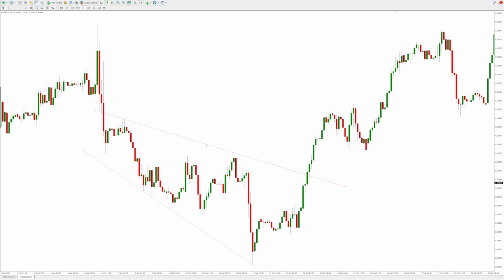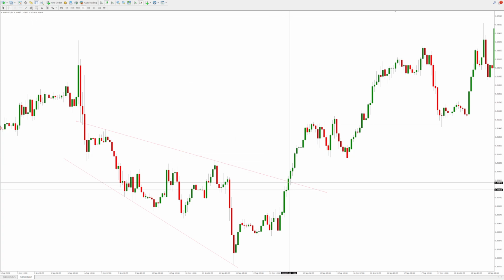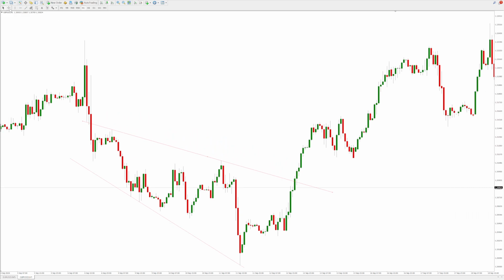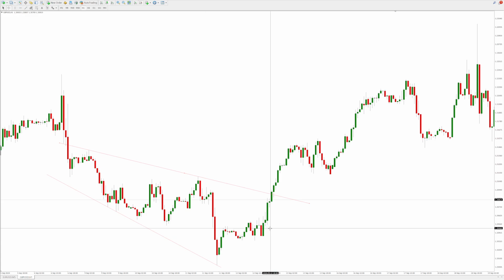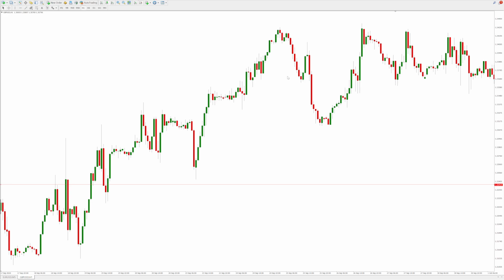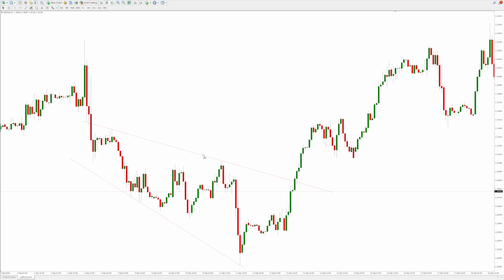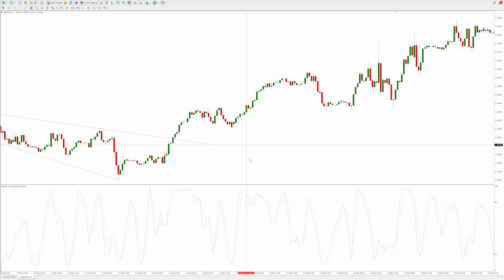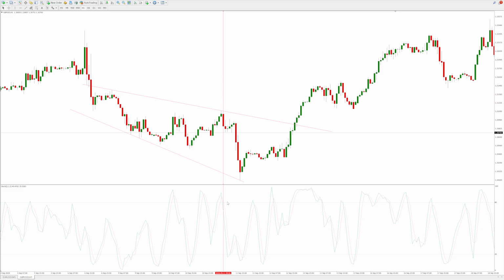How to Trade the Descending Broadening Wedge Pattern – Powerful Trading Strategy Guide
In this video, discover the descending broadening wedge pattern and how it can be used as a powerful trading strategy. The descending broadening wedge is a chart pattern that signals a potential breakout, often leading to strong upward price movement. I'll show you how to identify this pattern, where to find the best entry and exit points, and how to use it to improve your trading success.

Mastering this strategy can help you capitalize on market reversals and manage risk more effectively.